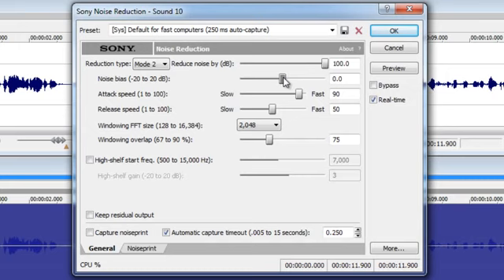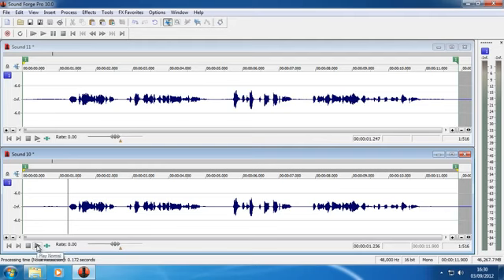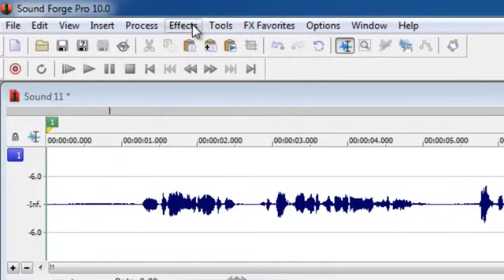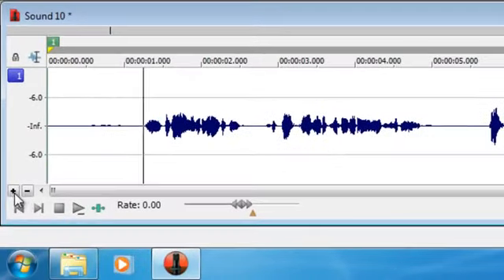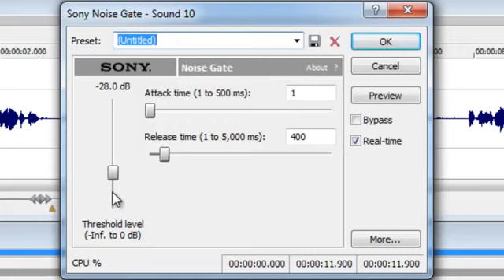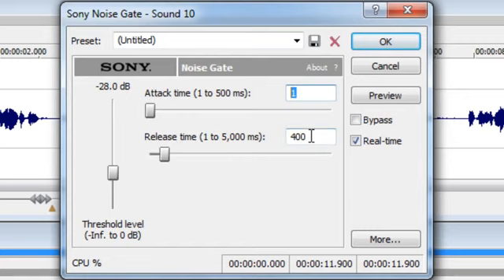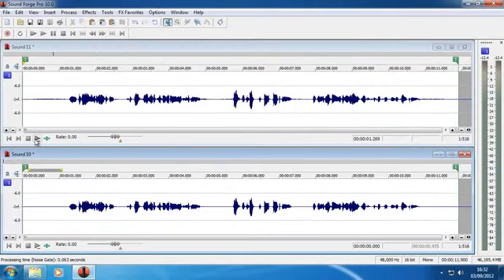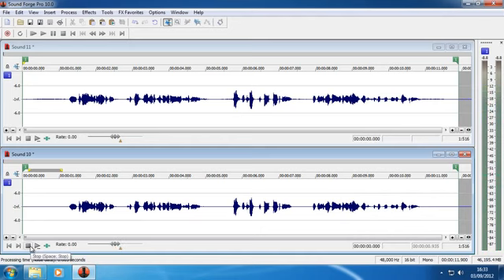How To Noise Reduction Sound Forge Pro Tutorial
This Video Show How To Noise Reduction Sound Forge Pro Tutorial Great for Game Commentary or Podcasts!